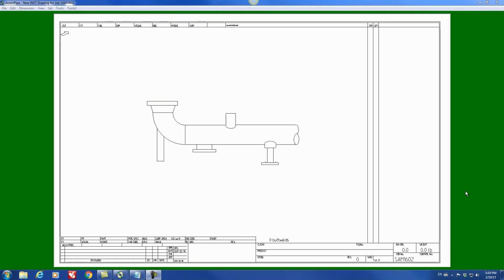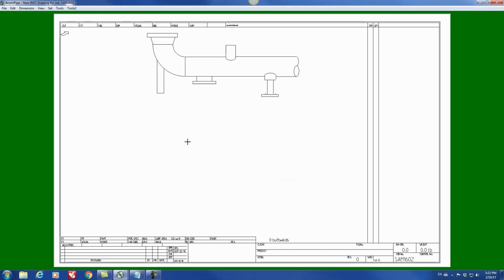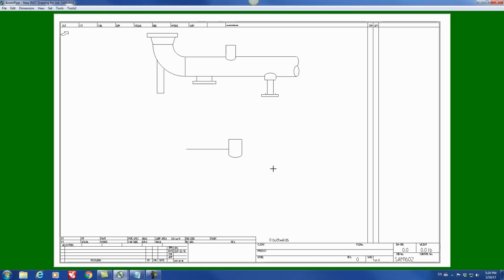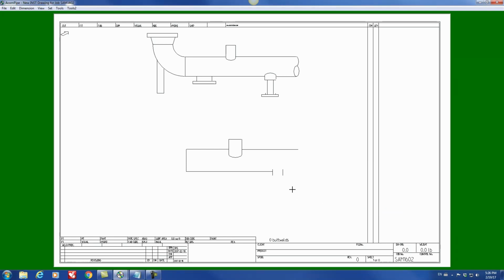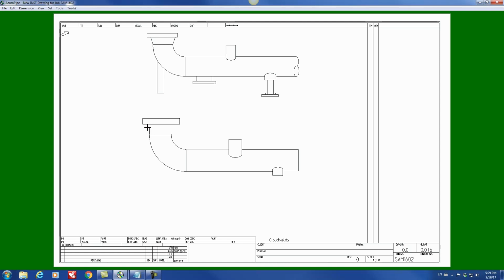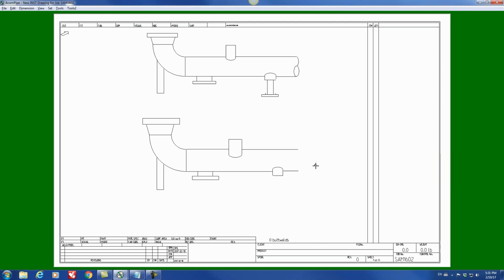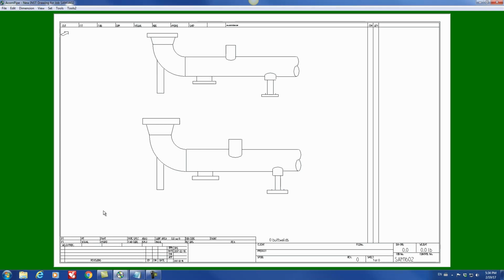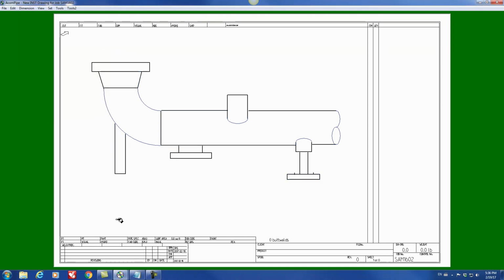K0027b: Draw-Your-Own Details demo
Demo for adding details to SpoolFab drawings using Draw Your Own Detail elements.